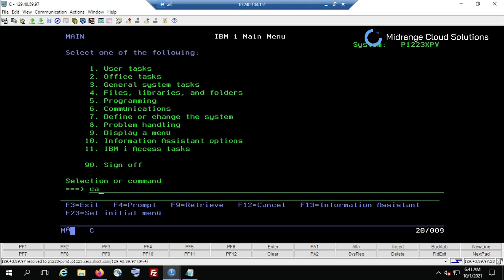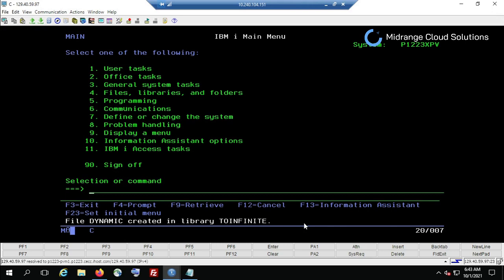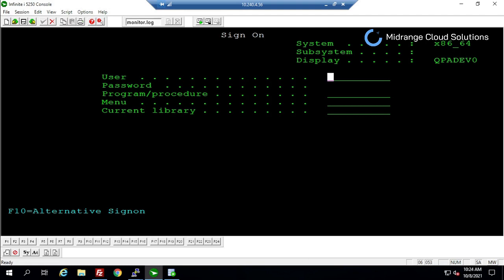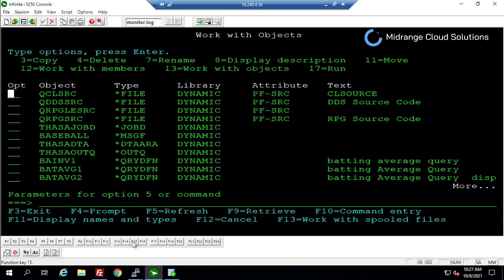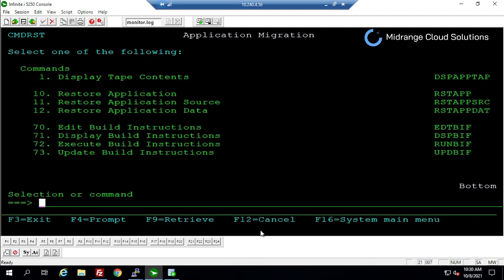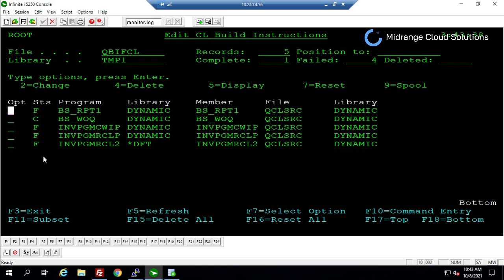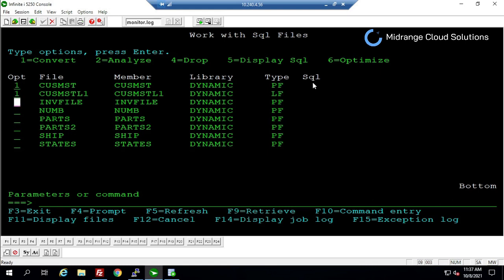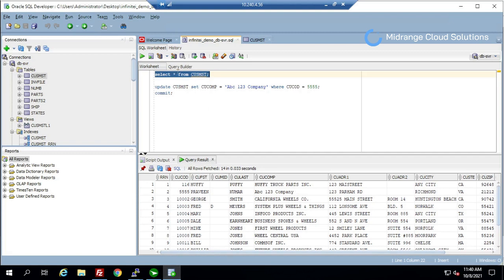Migration from IBM i to MCS Environment (English)